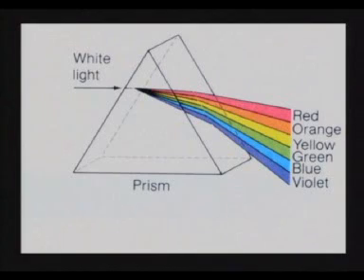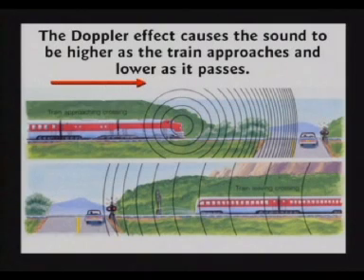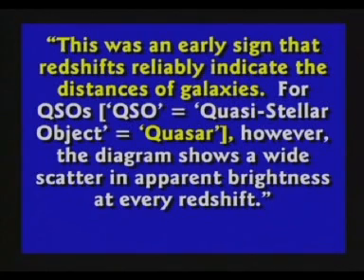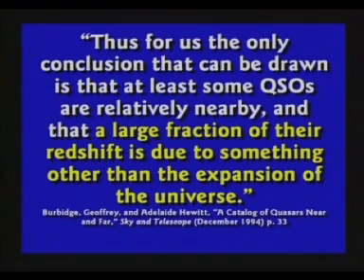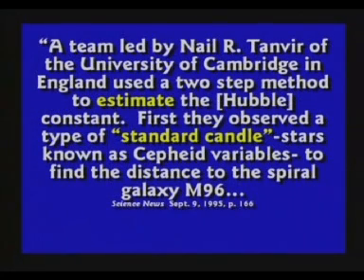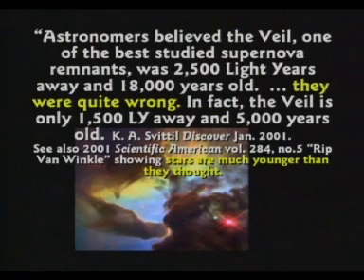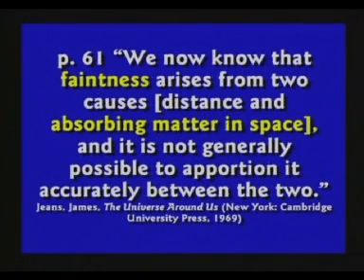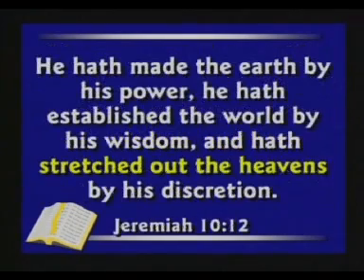Is the redshift evidence for BB?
Does the redshift indicate a far away distance in the space?
And is it a evidence for an old universe?
Kent Hovind share some thoughts around this theme with us.